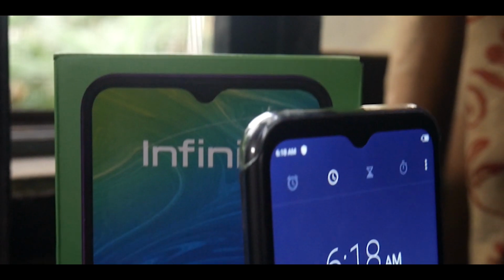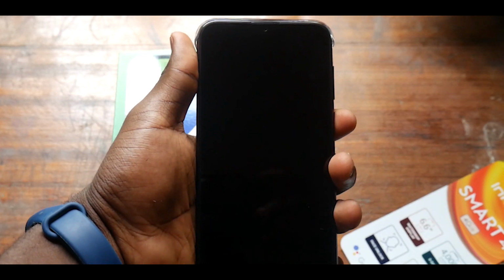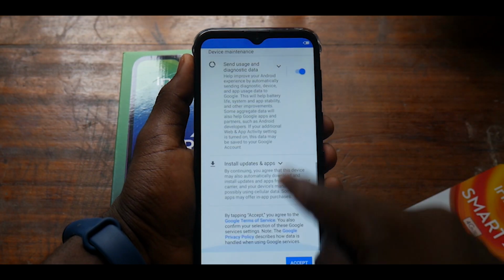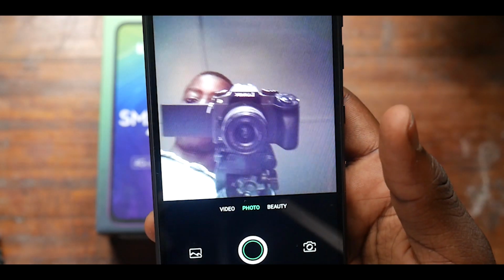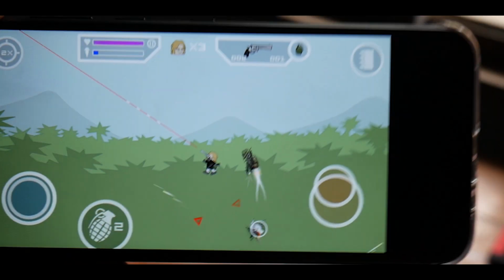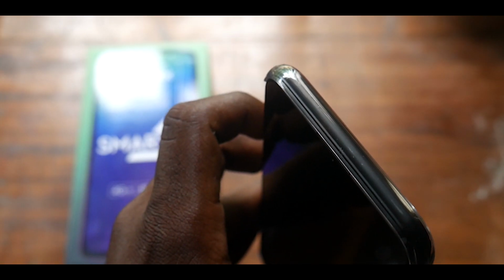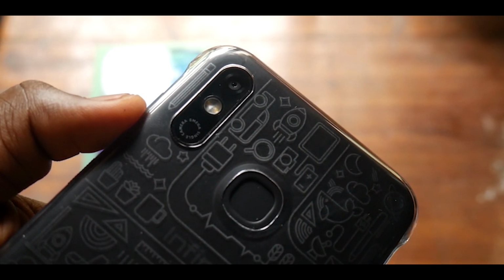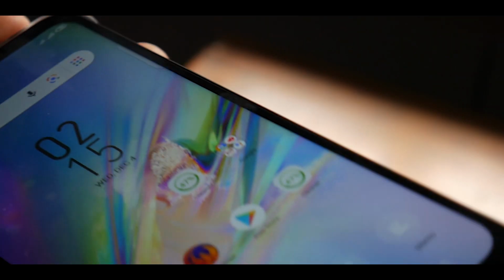INFINIX SMART 4 UNBOXING AND REVIEW : It Would Have Been Better